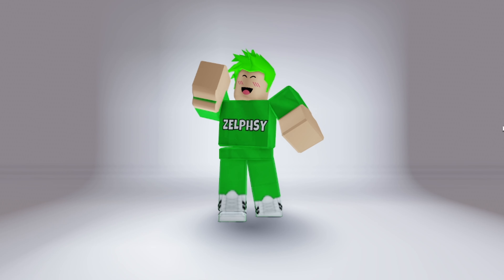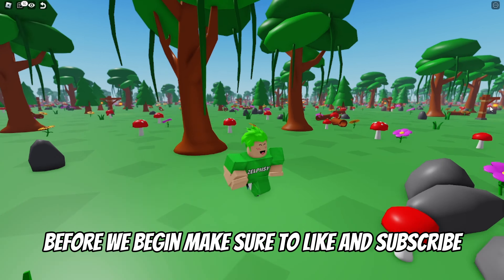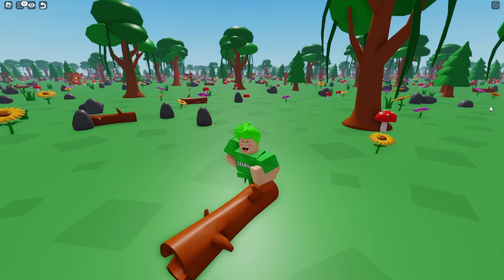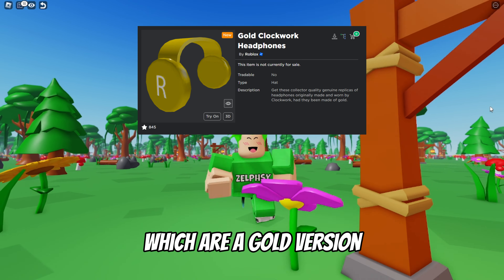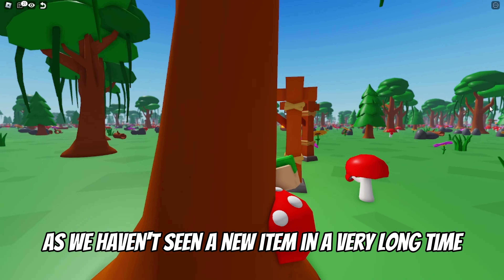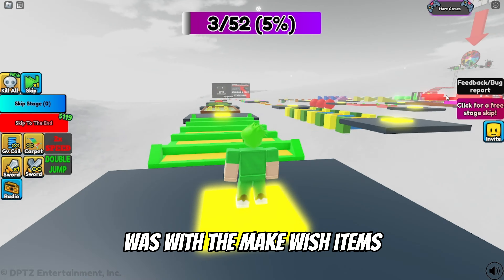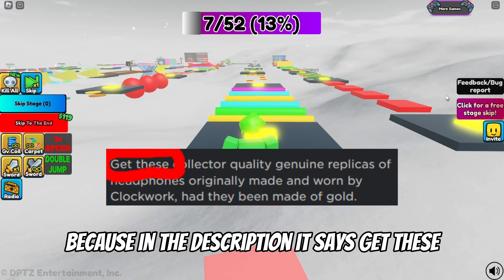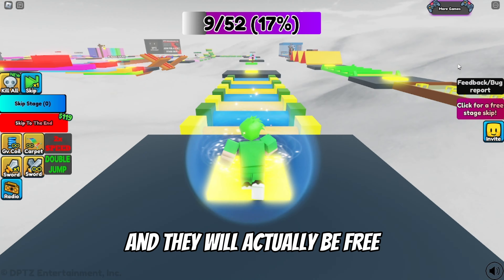*NEW* HOW TO GET GOLD CLOCKWORK HEADPHONES IN ROBLOX FOR FREE! 😱😎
Free Headless
Roblox Toilet Tower Defense All 30 Firework locations & All 10 Matches Fireworks
Roblox Toilet Tower Defense Free Limited Time UGC Item
Roblox 2024 Free Event Items
Roblox Free RTC Hood Of Glory, Verified, Dominus
Roblox Free Robux in 2024
Roblox 2024 Mini Plushie For Free
Roblox How To Get Free Skadoosh Emote In Kung Fu Panda 4